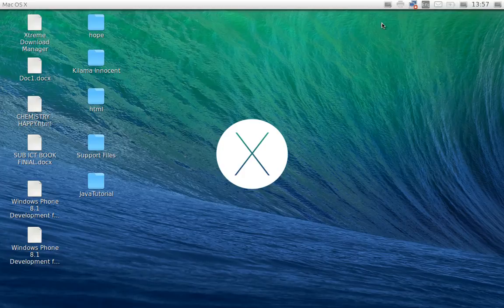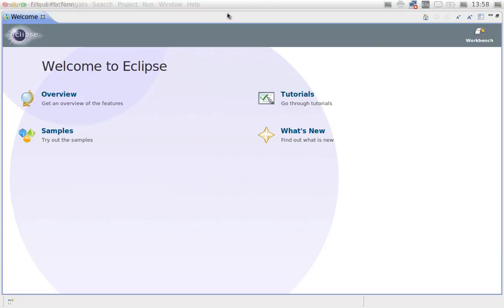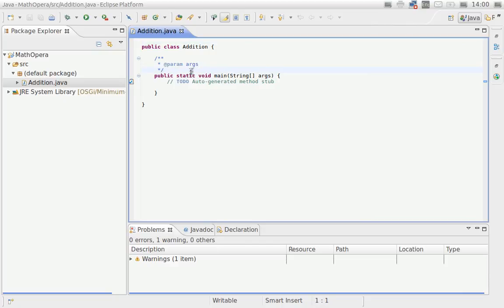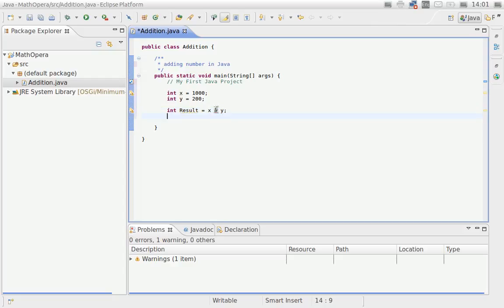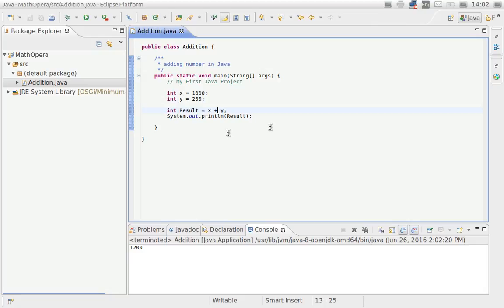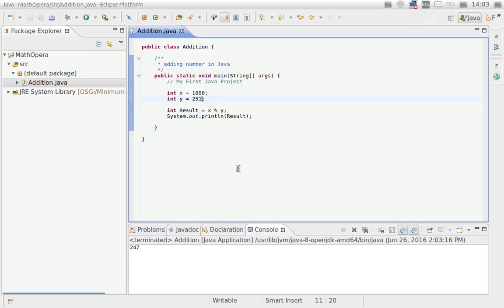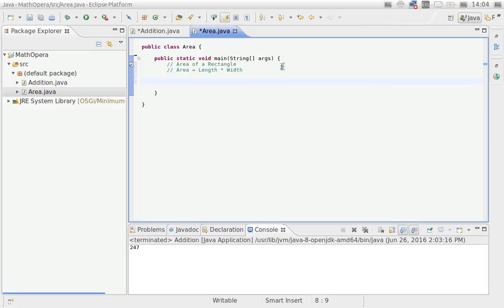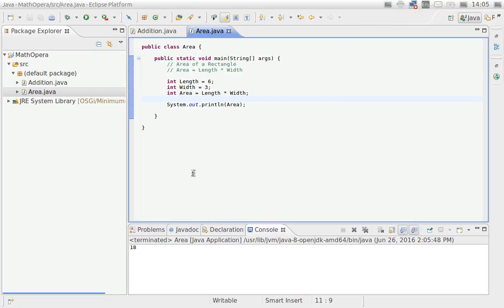Java Programming Maths Operators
Adding Numbers Using Java Program